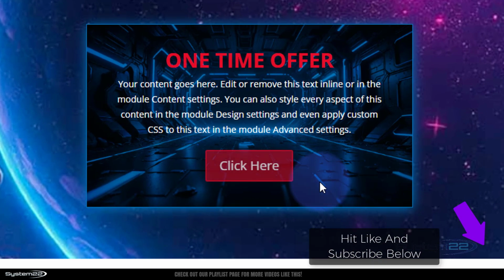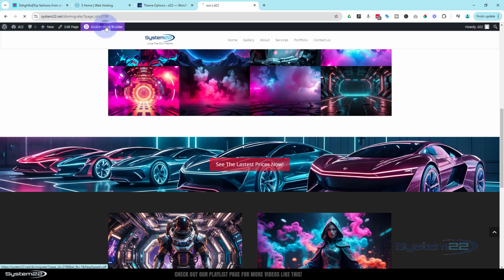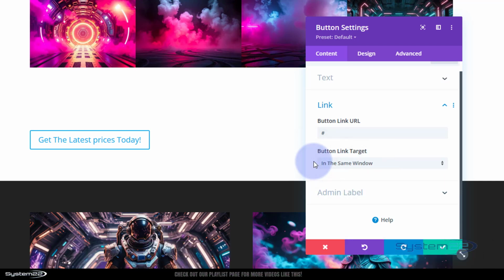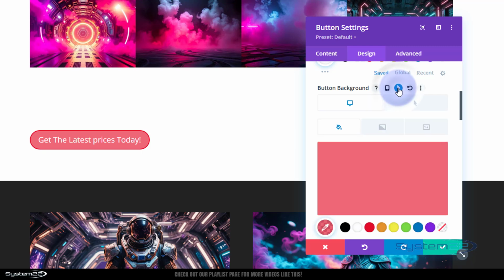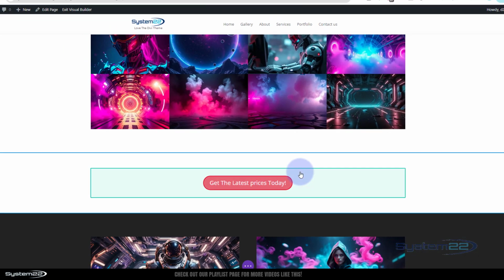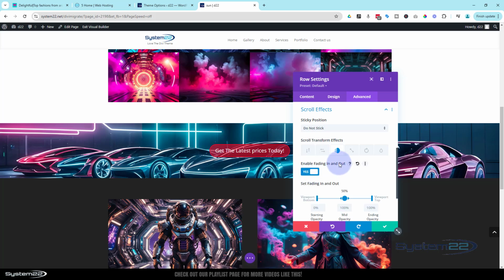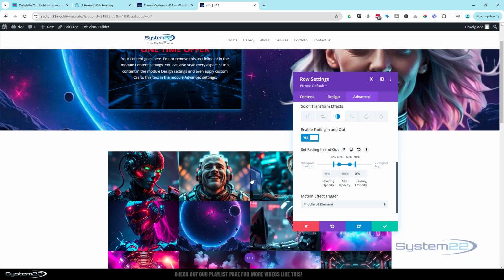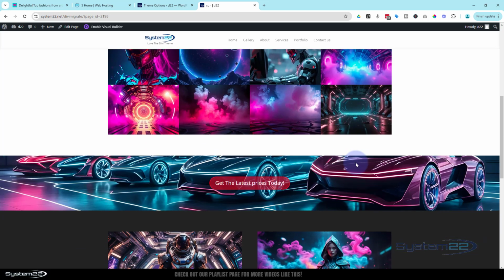Divi Pro Tips: Full-Width Parallax with a Scroll-Fade Button Effect!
Create a stunning Divi Theme Full Width Parallax Section With Fade In Button on Scroll using the Divi Button Module and built-in scroll effects! In this tutorial, we’ll show you how to design a visually dynamic section that features parallax scrolling while seamlessly revealing a fade-in button as users scroll down. This effect not only enhances your website’s aesthetics but also improves user engagement by drawing attention to your call-to-action at just the right moment.

With Divi’s powerful design options, you won’t need any extra plugins or custom code to achieve this effect! We’ll walk you through setting up the Full Width Parallax Section, enabling smooth scrolling animations, and configuring the Button Module to fade in naturally as visitors explore your page. Whether you're creating a landing page, sales page, or portfolio site, this interactive effect will give your website a professional and polished look.

v=ZAO2MH0dQtk&list=PLqabIl8dx2wo8rcs-fkk5tnBDyHthjiLw

v=rNhjGUsnC3E&list=PLqabIl8dx2wq6ySkW_gPjiPrufojD4la9